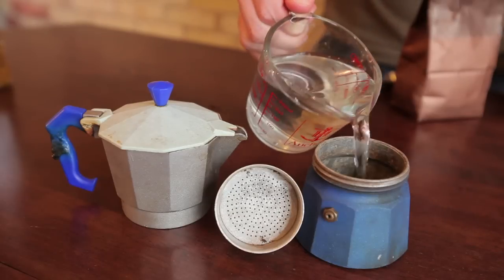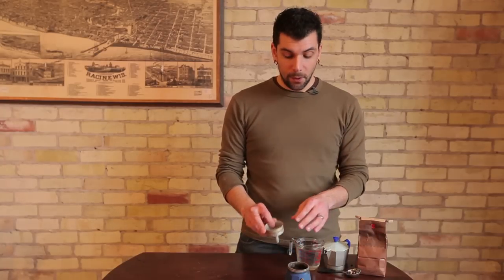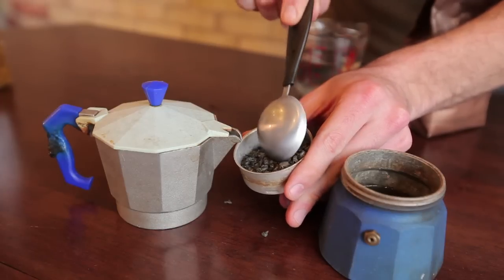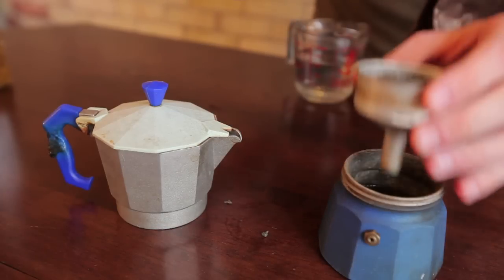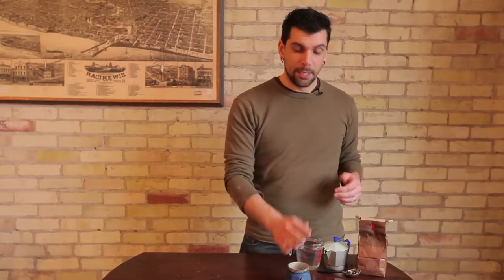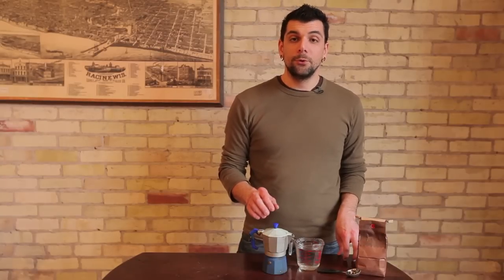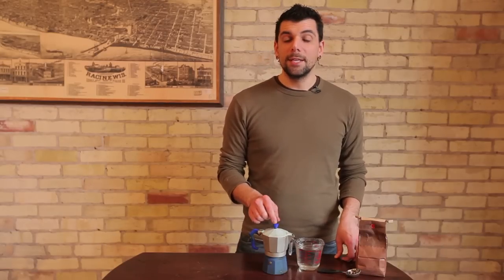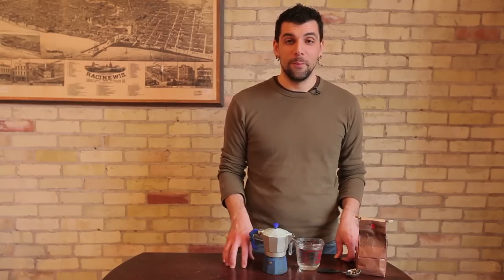How to Make Tea in a Stovetop Espresso : Tea & Espresso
Making tea in a stovetop espresso is a lot easier than you may think at first. Make tea in a stovetop espresso with help from a coffee shop owner and coffee consultant in this free video clip.

Series Description: Tea is the perfect beverage to enjoy early in the morning as you wake up, late at night after you wind down from the day, or anytime in between. Learn about tea and find out recipes and tips with help from a coffee shop owner and coffee consultant in this free video series.